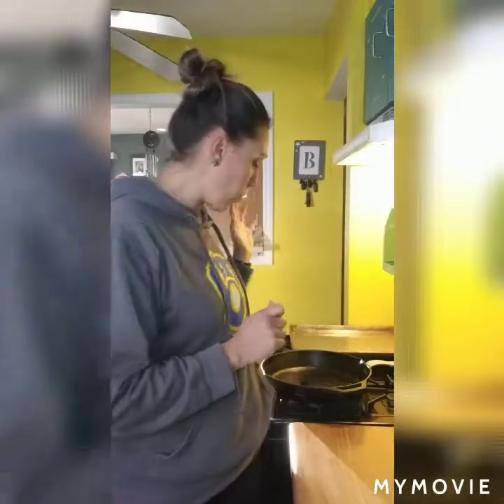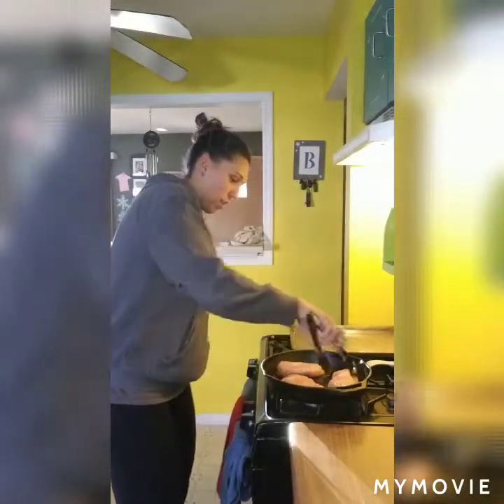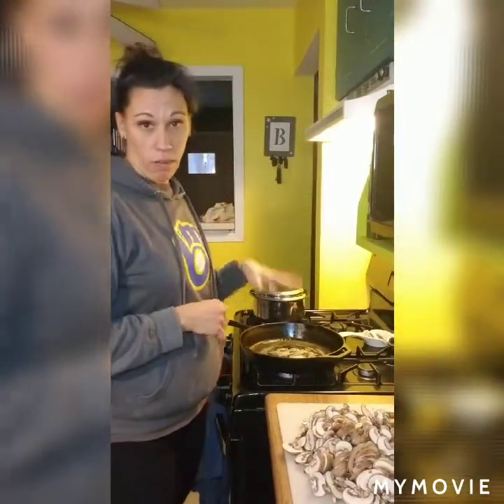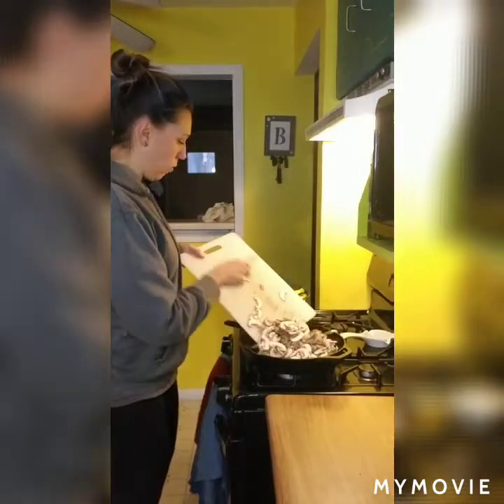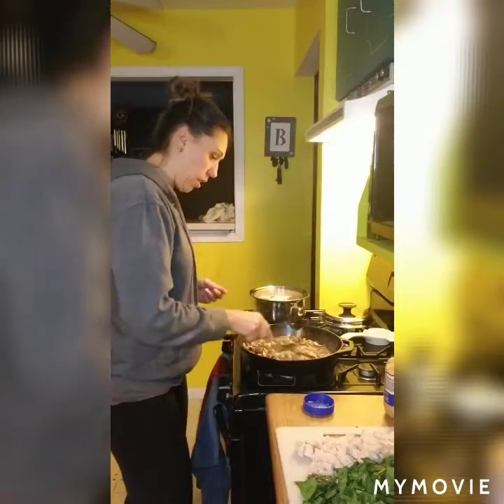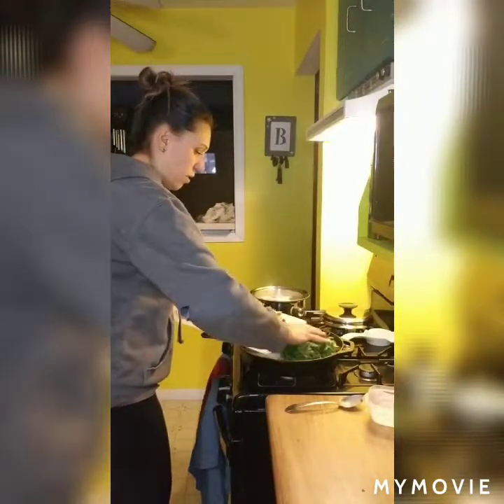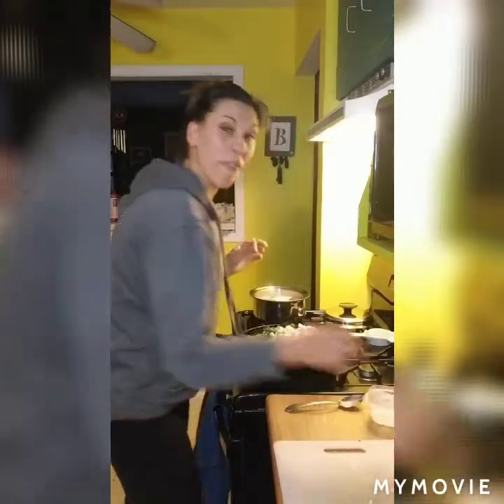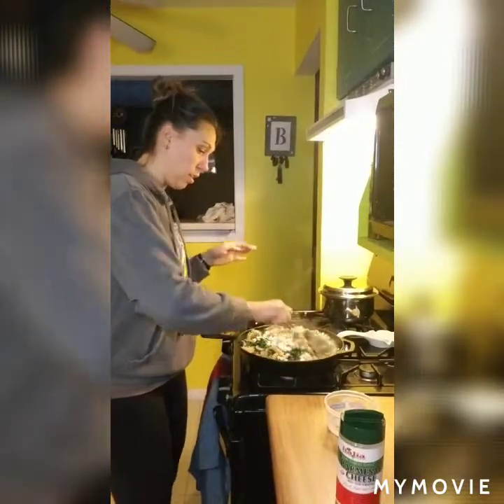What's Cooking Ep. 9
Mushroom Pasta with Chicken and Feta